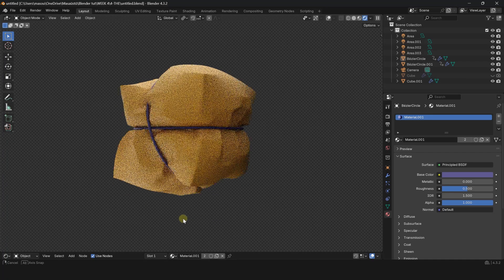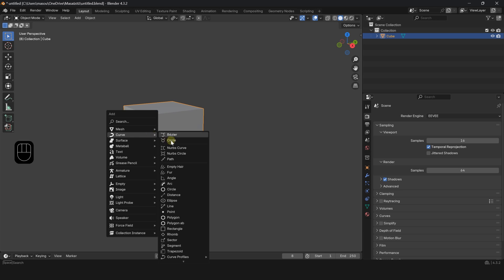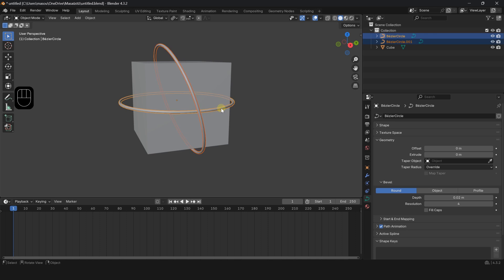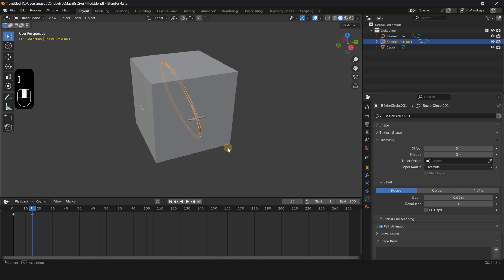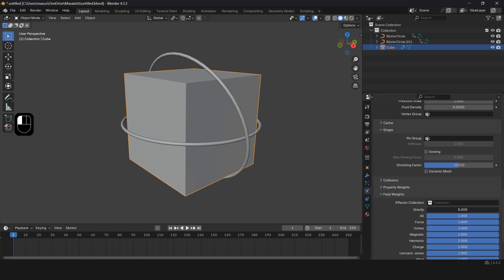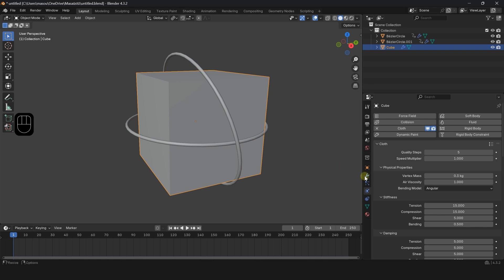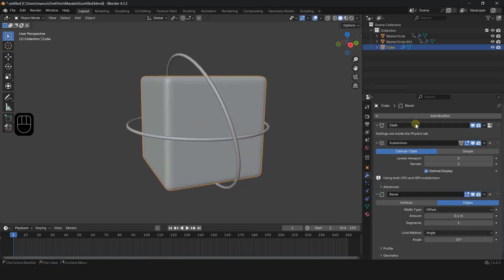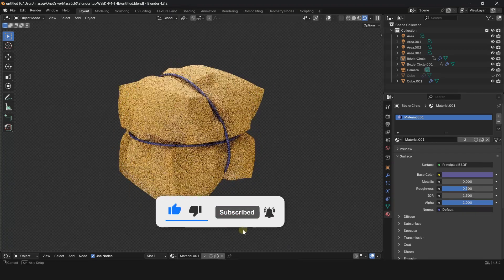How to Create Wrap Rope Around Any Object in Blender 4.3 Easy Guide for Beginners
How to Wrap Rope Around Objects in Blender
Create and Wrap Rope Around Any Object in Blender
Blender: Make Rope Fast & Easy
Making Ropes Tied Around Objects in Blender
How to Create Fast Rope in Blender 4.0
Create a Rope in Blender in 1 Minute
How to Make Rope in Blender in 90sec - Quickie Tuts
Create a Realistic Rope in Blender Tutorial
Designing Rope in Blender Using the Screw and Curve Modifiers
Blender Secrets - Model a Rope Along a Curve
Create Realistic Ropes Around Soft Objects in Blender
How to Simulate a Hanging Rope in Blender
Easy Way to Model a Rope in Blender
Blender Rope Physics Simulation Tutorial
How to Animate a Rope Wrapping Around an Object in Blender
Creating a Twisted Rope Effect in Blender
Blender Rope Tutorial: Curve Modifier & Array Modifier
Best Way to Model and Animate a Rope in Blender
Blender Rope Tutorial: Wrap Rope Around Any Object
Create & Animate Realistic Rope Around Objects in Blender
The Best Way to Model and Wrap Rope in Blender
Blender Rope Simulation
How to Make a Rope Wrap Around Objects
Fast & Easy Rope Wrapping in Blender
How to Create Realistic Rope and Wrap It Around Objects in Blender
Master Rope Wrapping in Blender
Blender 4.0: Model & Wrap a Rope Around Any Object
How to Animate a Rope Wrapping Around Objects in Blender